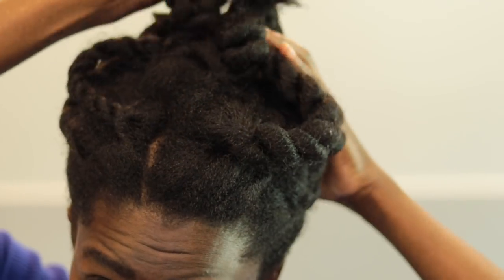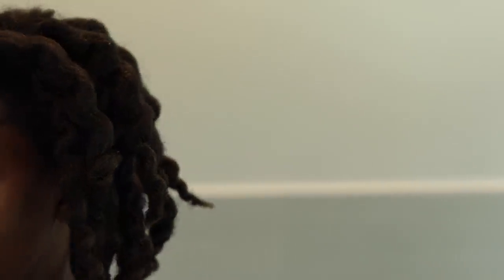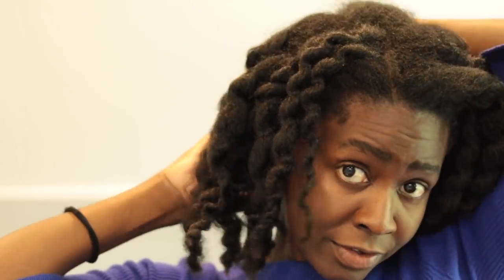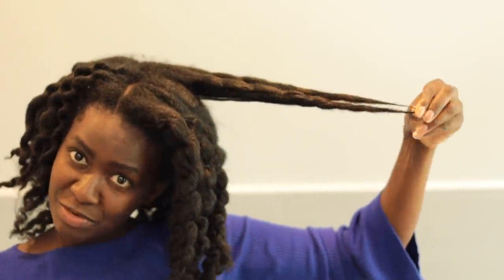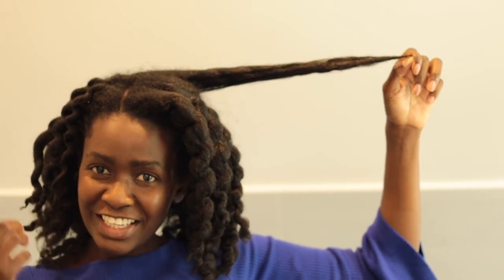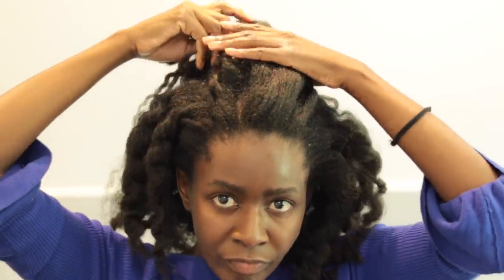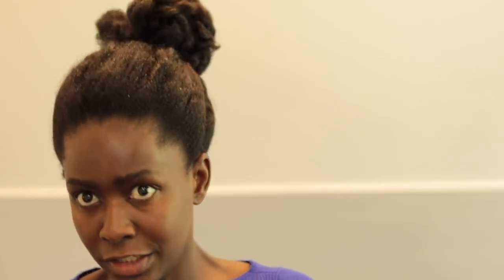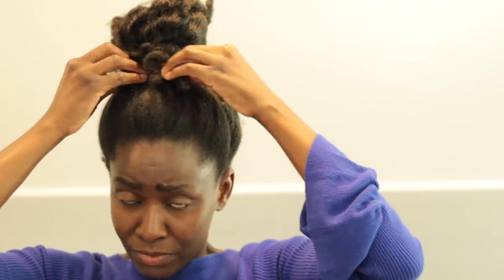Length check & RAW CHIT CHAT | 4c hair growth | Lempies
Length check postpartum and sharing my 4c Hair growth tips and 4c hair growth oils that I use. ITALIAN WEDDING

ANEW WEEK  AND NEW UPLOAD lempies